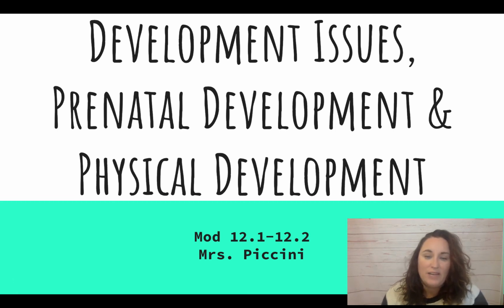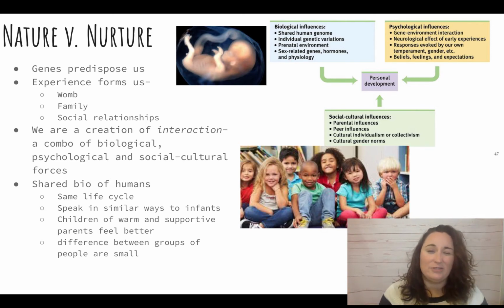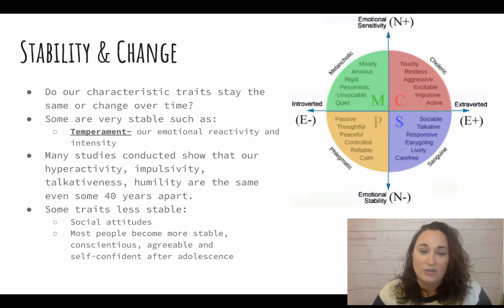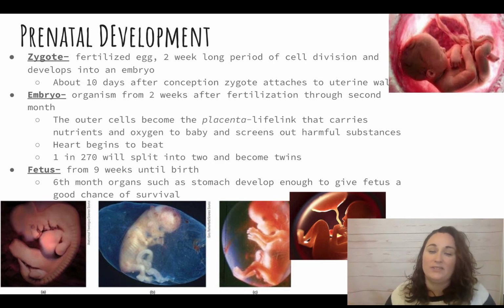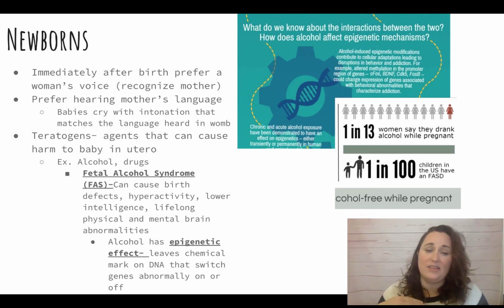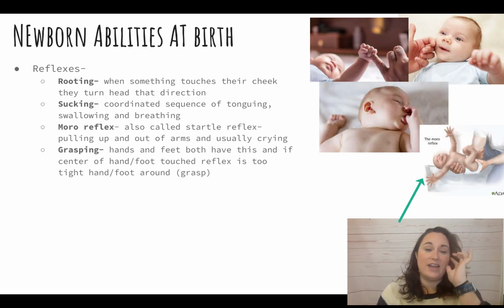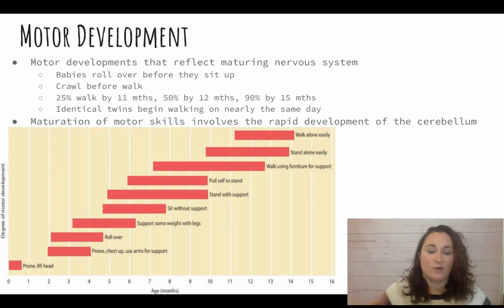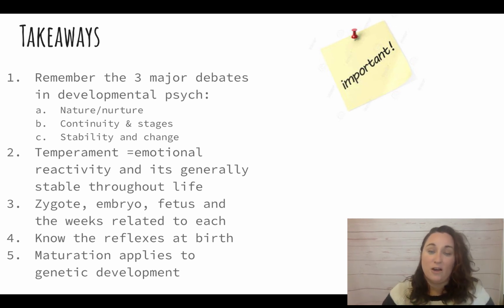Mod 12.1-12.2 Intro Psych Prenatal and Infant Development